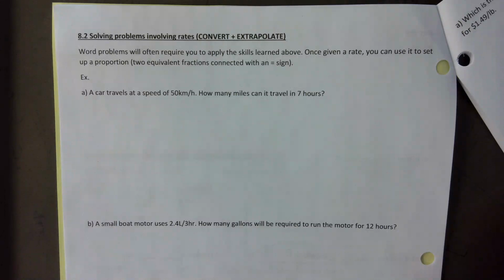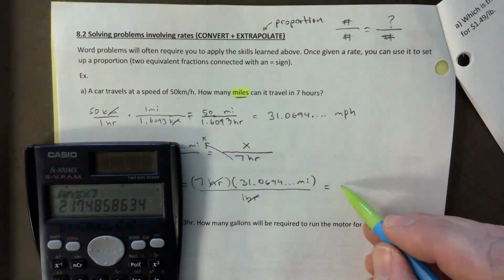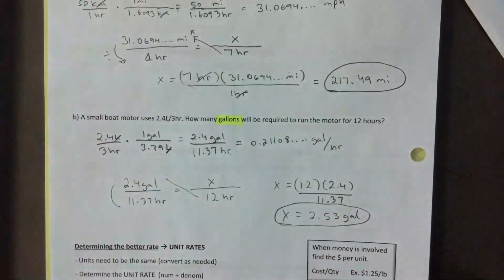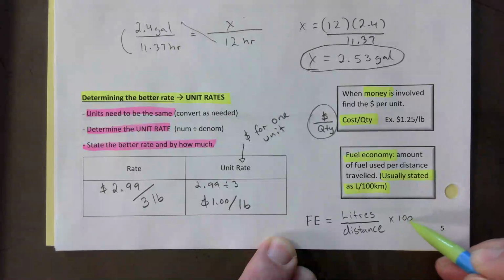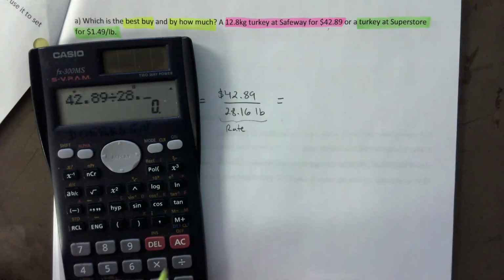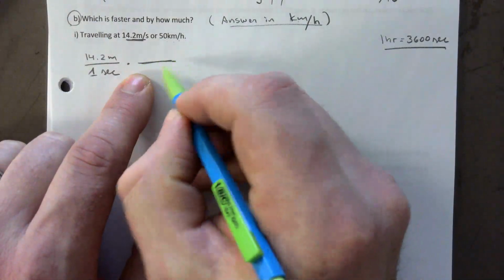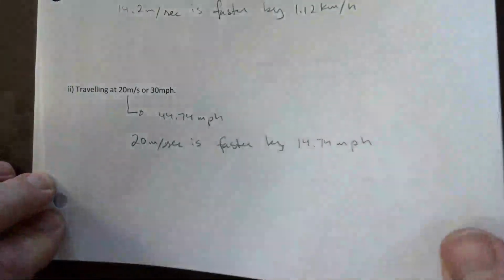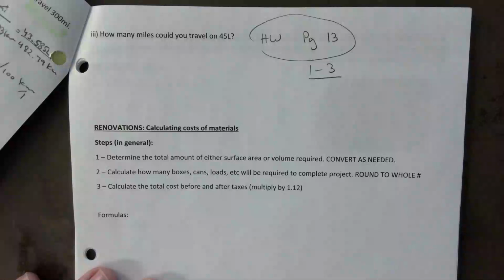APMR3S CH 8 UNIT RATES & FUEL ECONOMY